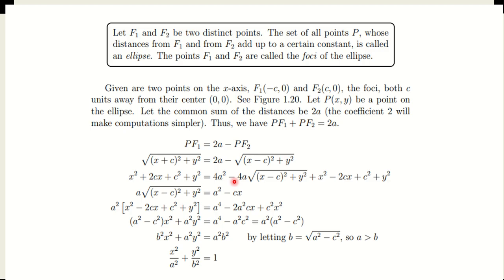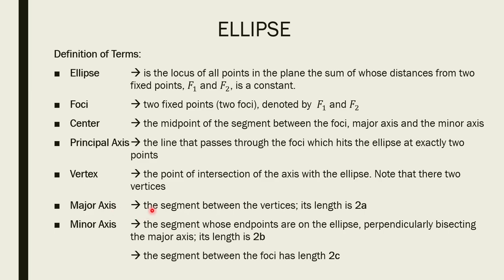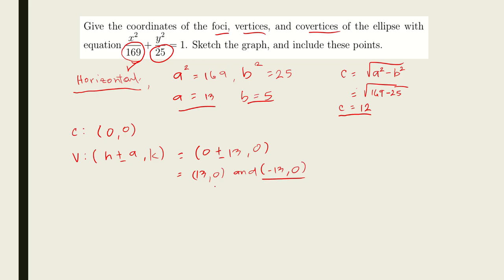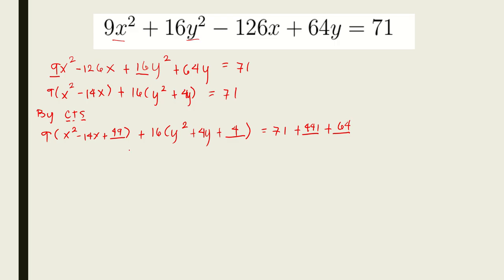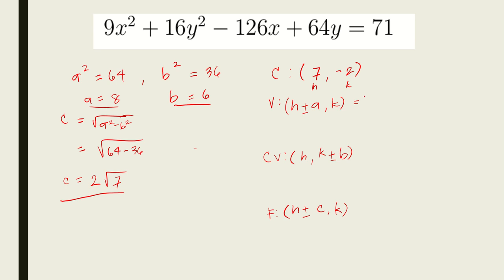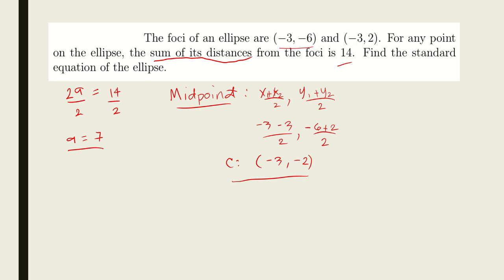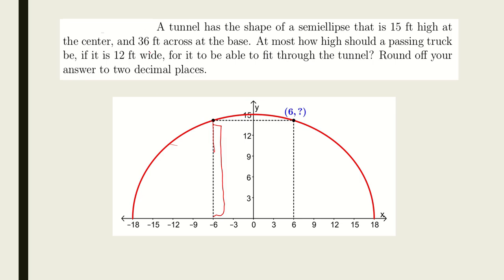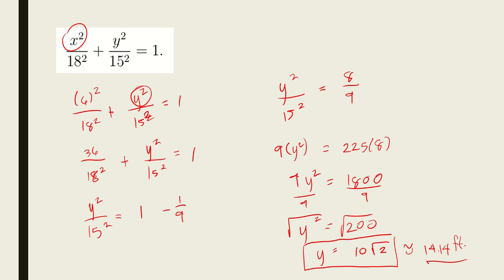CONIC SECTIONS ELLIPSE (PRE CALCULUS) SENIOR HIGH GRADE 11